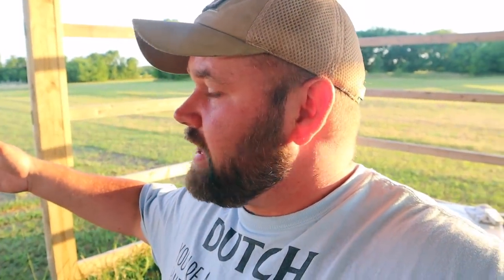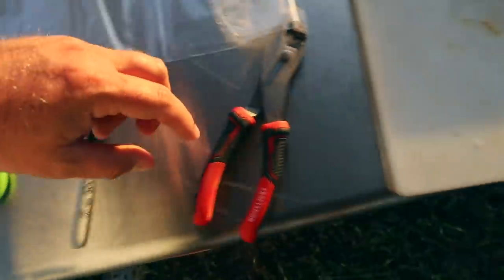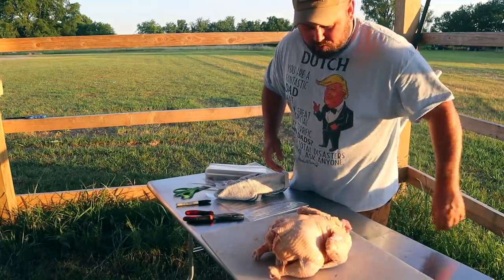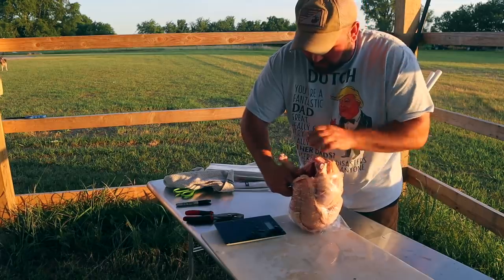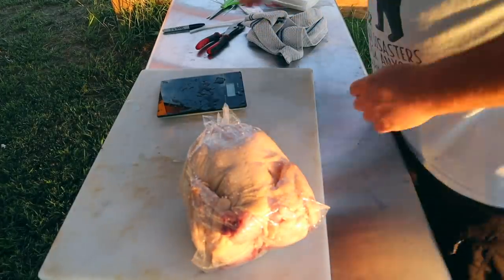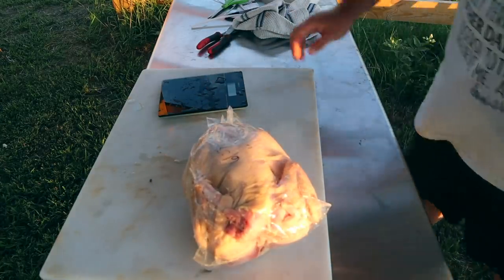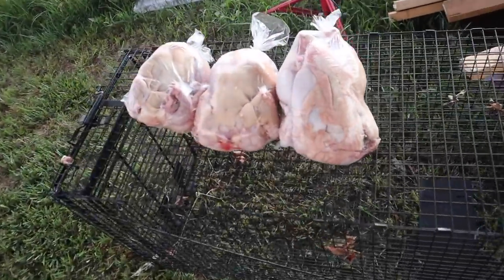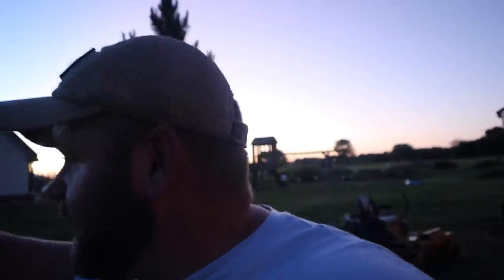I Definitely Didn't See This Coming!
I didn't see this coming at all. These are the biggest backyard meat chickens we have ever raised, kinda caught me by surprise. We show you giving the sick pig its shots.